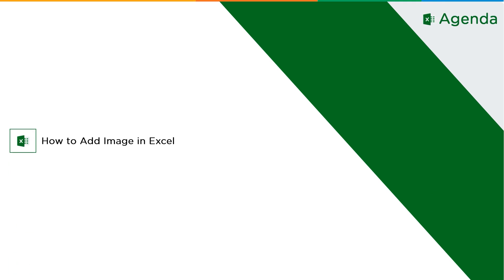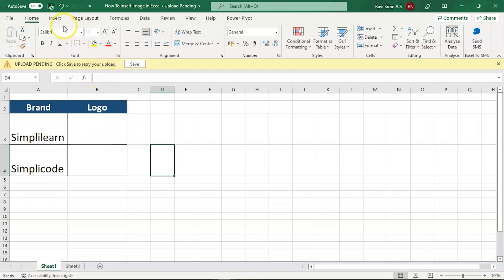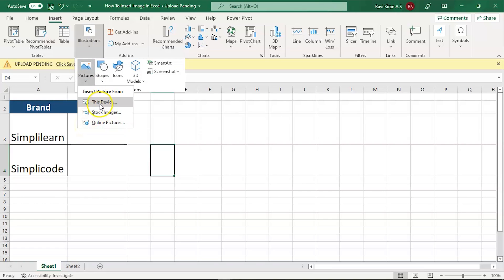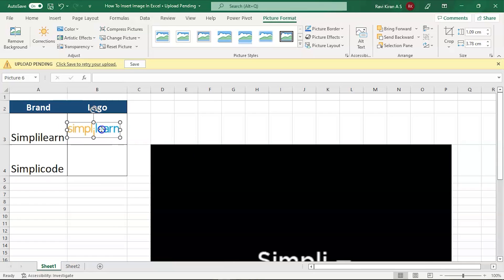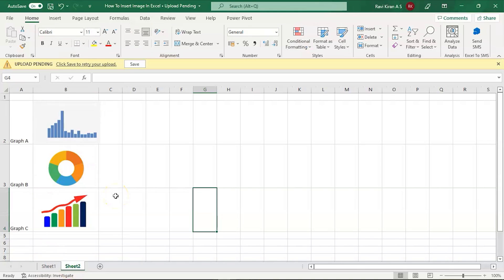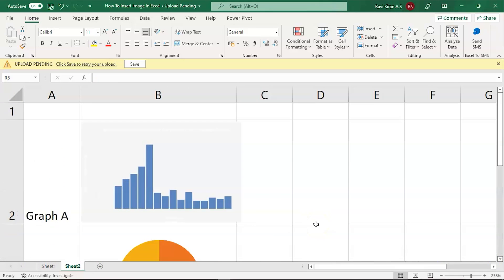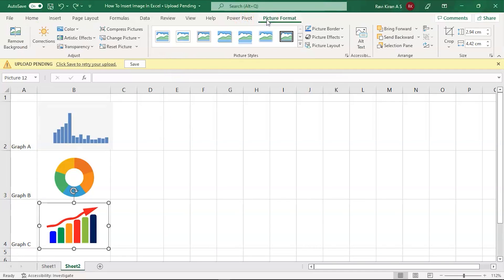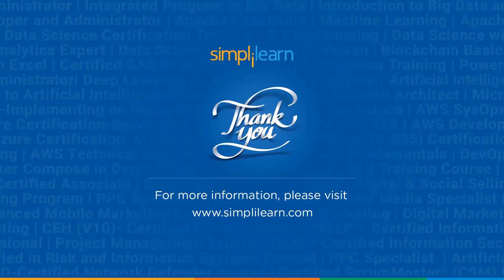How To Insert Image In Excel? | Inserting Picture In Excel | Excel For Beginners | Simplilearn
️️🔥 Professional Certificate in Data Analytics and Generative AI, Simplilearn in collaboration with Purdue University

This video on How to Insert Image in Excel by Simplilearn is dedicated to helping learners to understand the excel spreadsheet fundamentals and walk you through the procedure of inserting image in excel in a step by step process. you will learn the details through the following

00:00 Introduction to How to Insert Image In Excel?
00:35 How to insert Image in Excel

To learn more about excel, checkout out Business Analytics certification course with excel

✅ Key Features
- 8X higher live interaction in live online classes by industry experts
- Masterclasses delivered by Industry Expert and IBM experts

✅ Skills Covered
- Data Analytics
- Supervised Learning